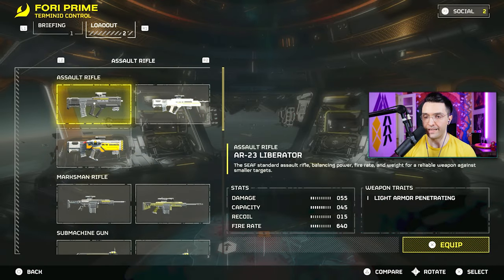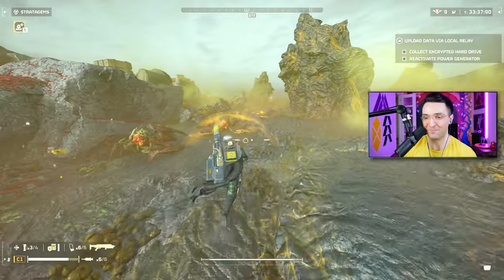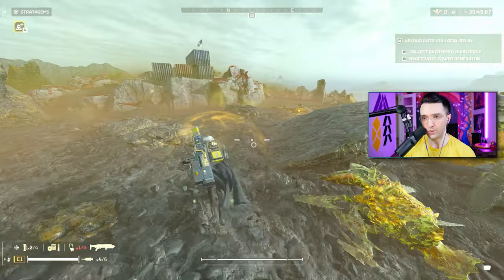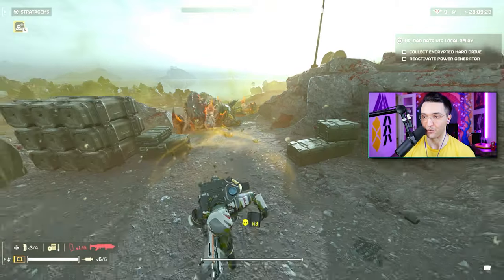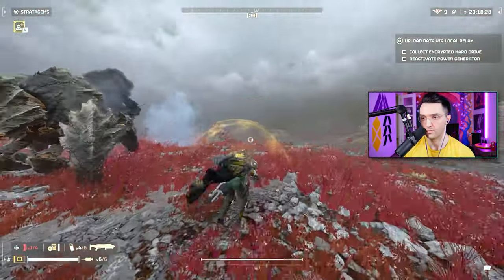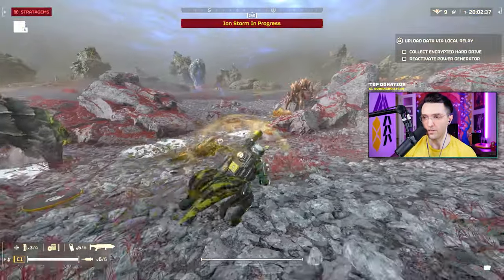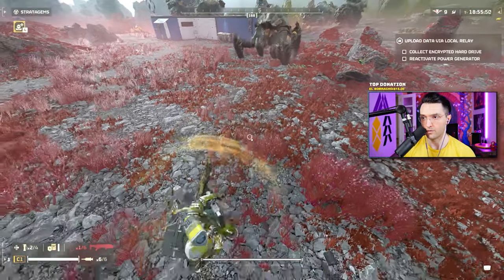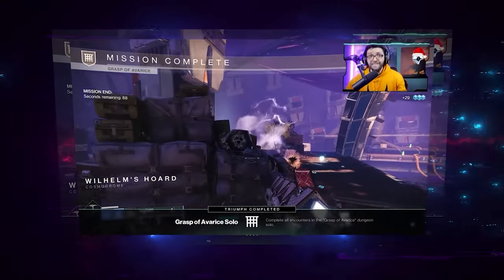DOMINATOR TESTED AFTER HUGE DAMAGE BUFF VS TERMINIDS | HELLDIVERS 2 BEST PRIMARY WEAPONS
THE DOMINATOR PRIMARY WEAPON GOT A BUFF AND ITS INSANE - BEST PRIMARY WEAPONS IN HELLDIVERS 2

0:00 - Hello you beautiful people!